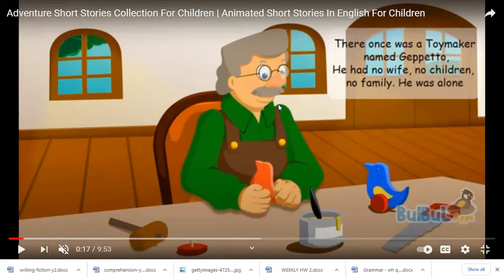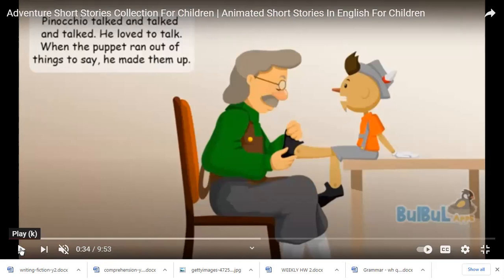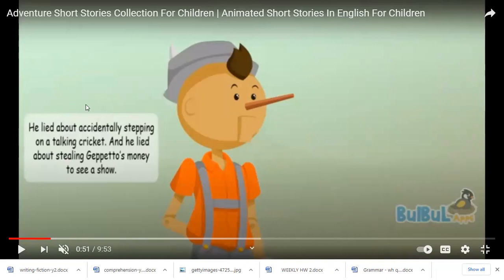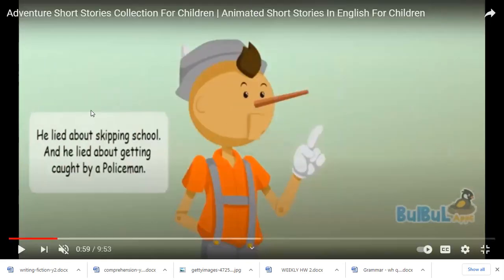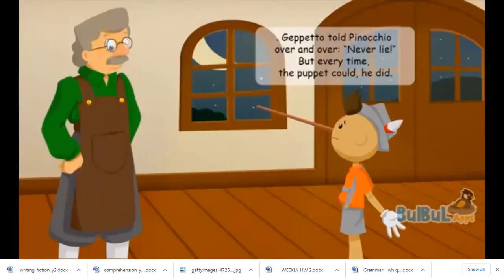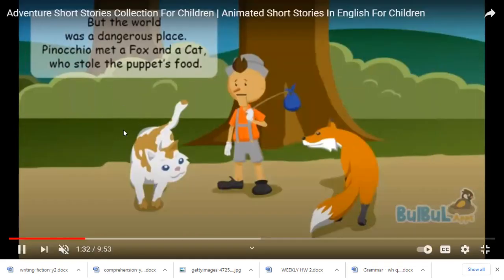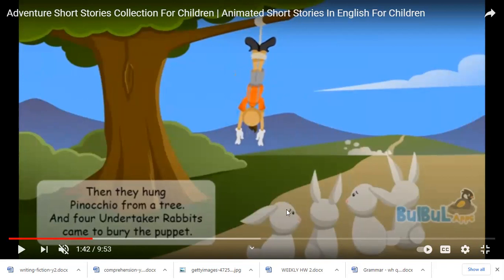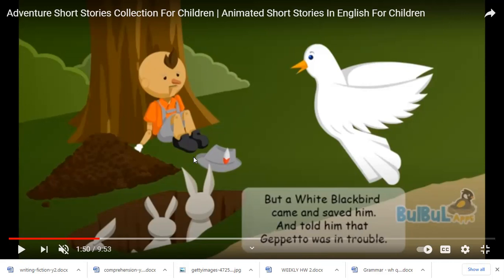Writing story (fiction/adventure) - part1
features of an adventure story, how to write an adventure story and story elements.